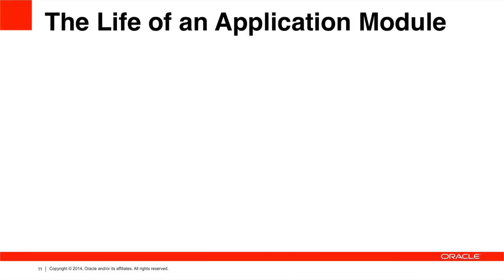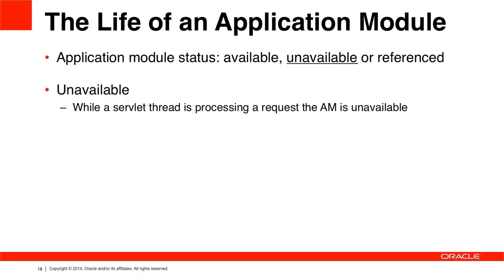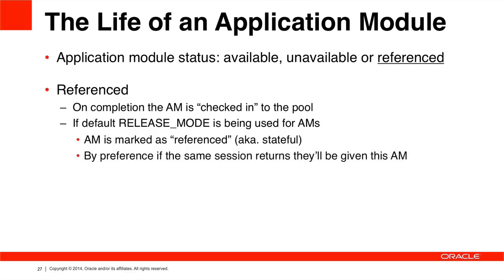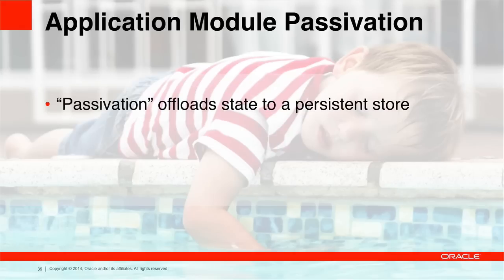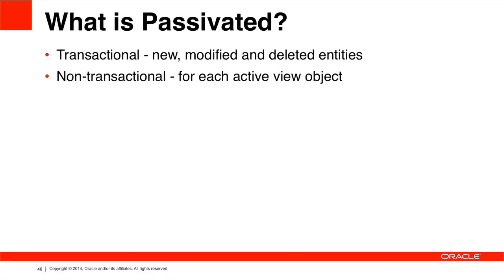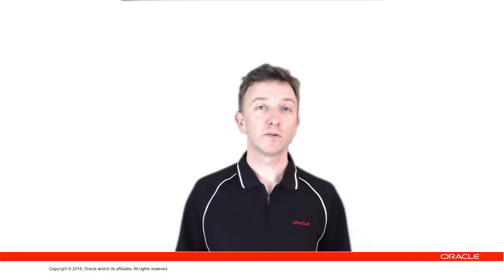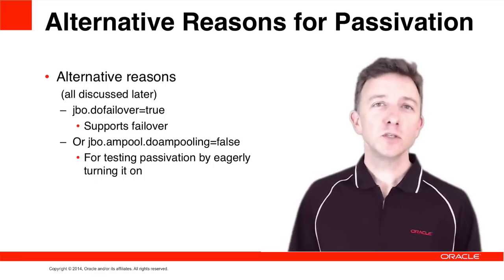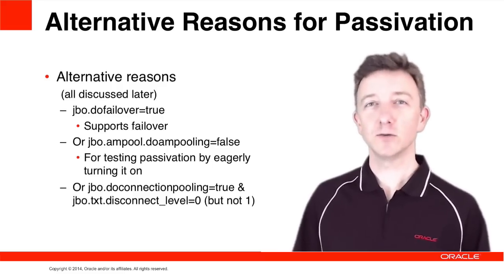3. By the Poolside: Application Module Passivation & Activation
This is the third in a series of videos to introduce Oracle's ADF Business Component Application Module Pool and its parameters.  This video investigates in detail the AM passivation and activation mechanisms.

Overall this series of videos takes a progressive learning approach to introducing the AM pool and its settings.  As such new viewers are recommended to watch the video series end-to-end to ensure they understand the full set of concepts.